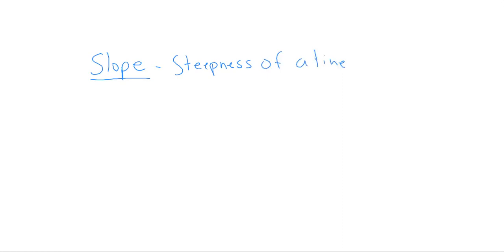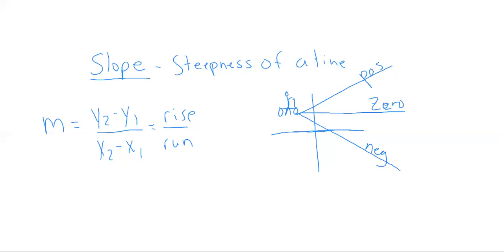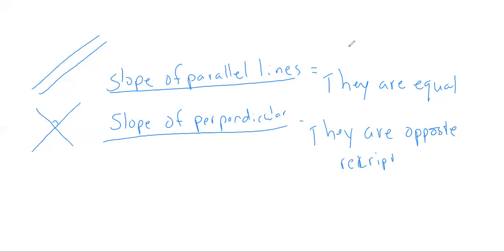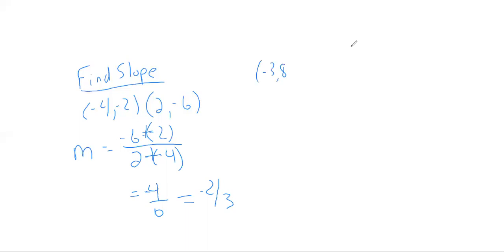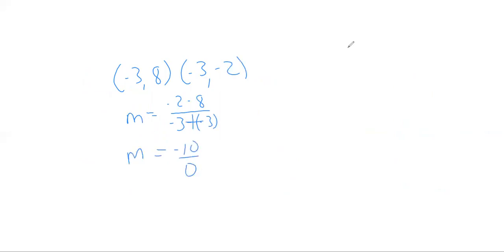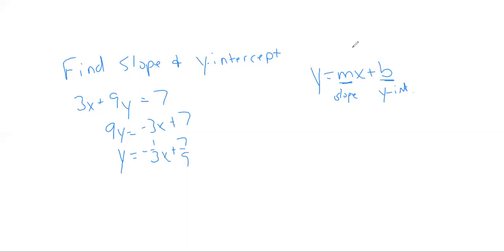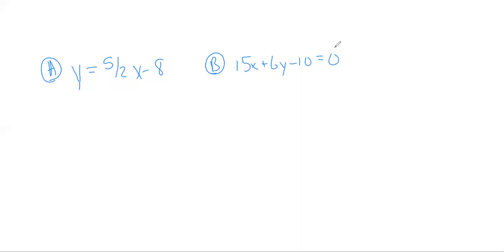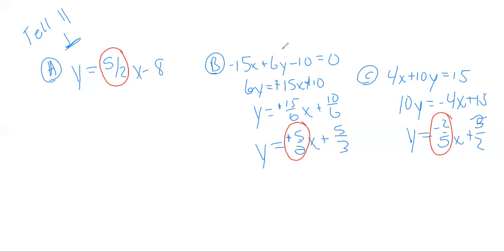Notes section 1 2